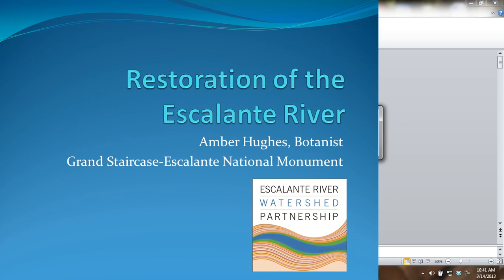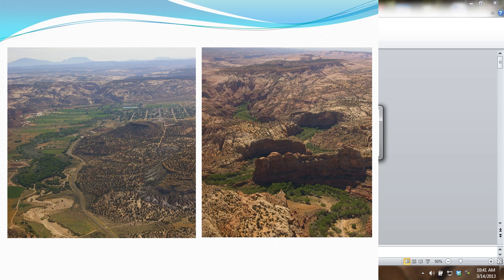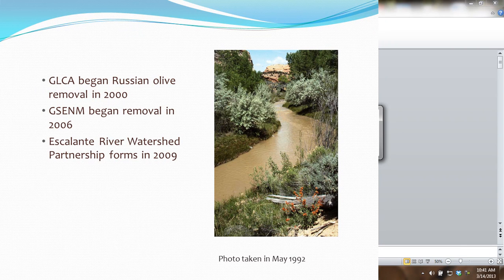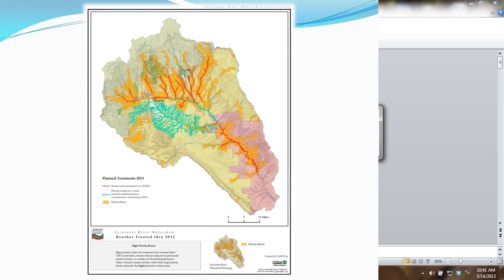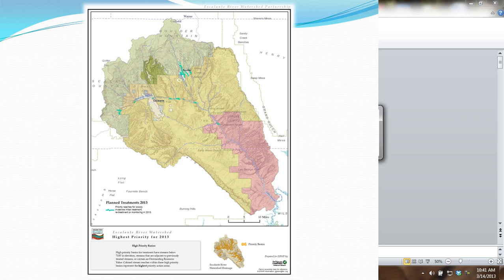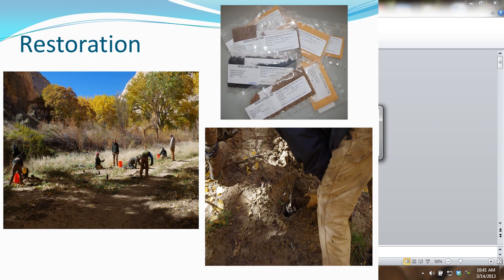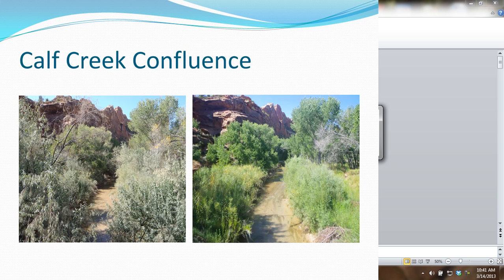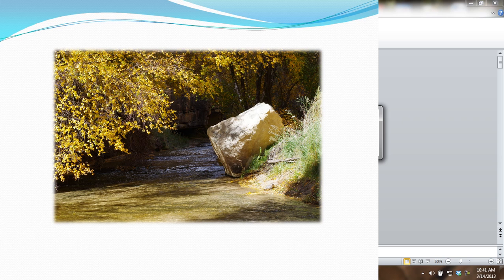Amber Hughes Restoration of the Escalante River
The Escalante River originates five miles west of the town of Escalante, located in south central Utah, at the confluence of Upper Valley and Birch Creek from there it runs 90 miles where it discharges into Lake Powell.  The Escalante River watershed includes more than 15,000 acres of riparian vegetation along the river and its numerous tributaries up to its headwaters on Boulder Mountain.  This river is one of the last mostly free flowing rivers in the southwest.

Amber will present a case study on how restoration treatments are being used to improve the health and function of the Escalante River.  This river has seen an increase of invasive woody species primarily Russian olive during the past three decades.  The Escalante River has also been impacted by historic heavy grazing practices and intense flooding events.  Amber will describe the more significant impacts of these events, present examples of ongoing restoration activities on the Escalante River, and discuss plans for future work.